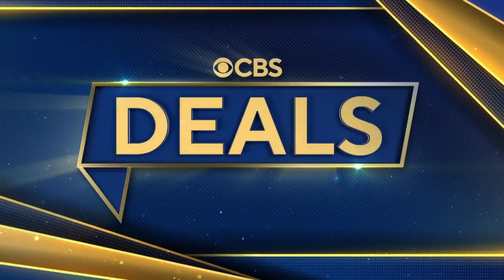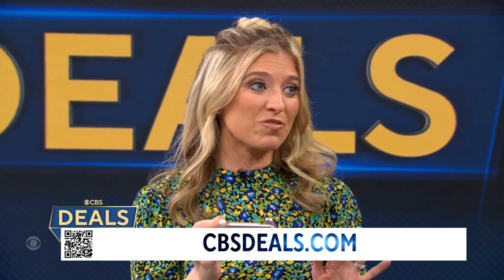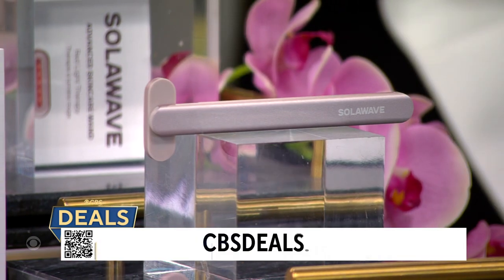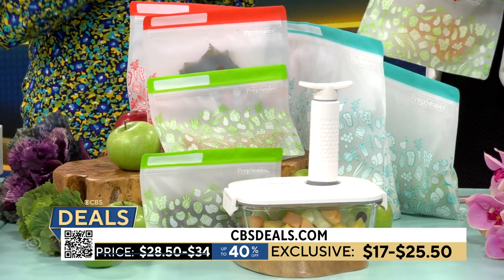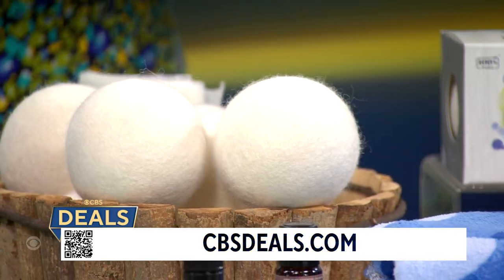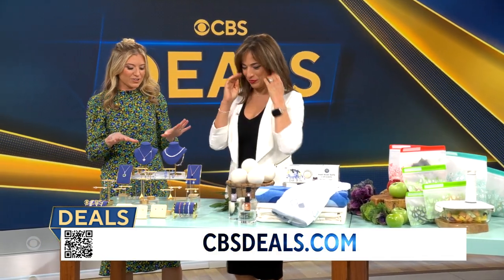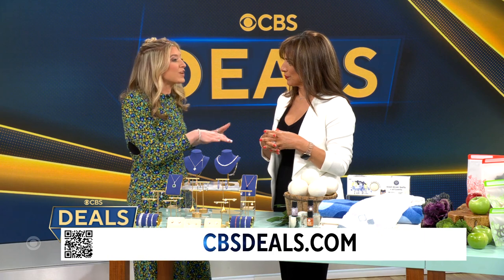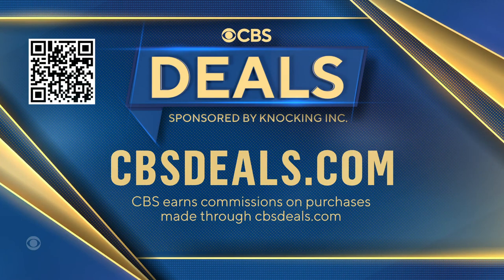Exclusive discounts from CBS Mornings Deals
On this week's edition of CBS Mornings Deals, lifestyle host Ashley Bellman shows us four items to make your day a bit brighter. Visit cbsdeals.com to take advantage of these exclusive deals today. CBS earns commissions on purchases made through cbsdeals.com.